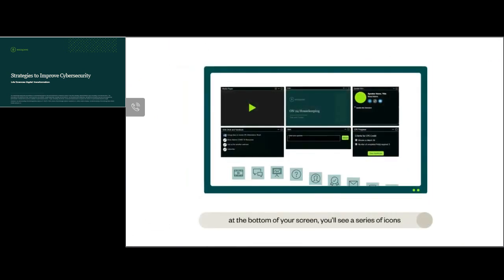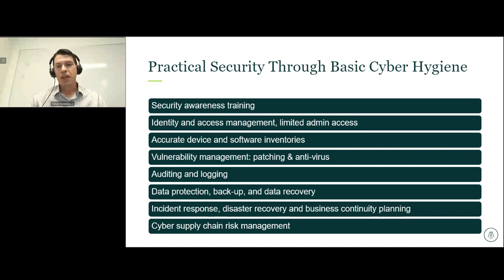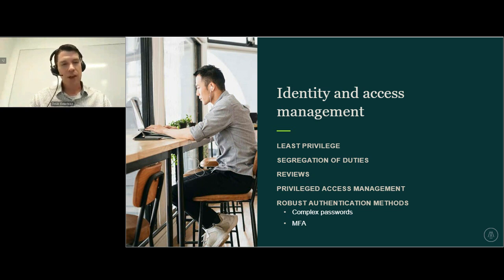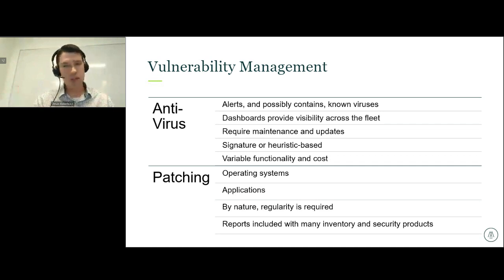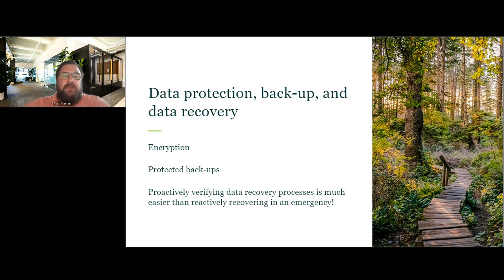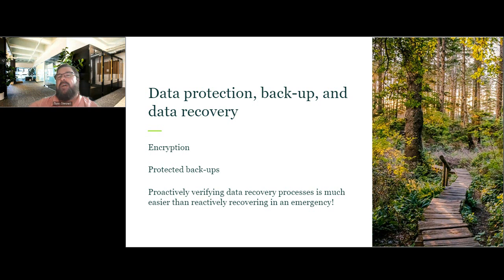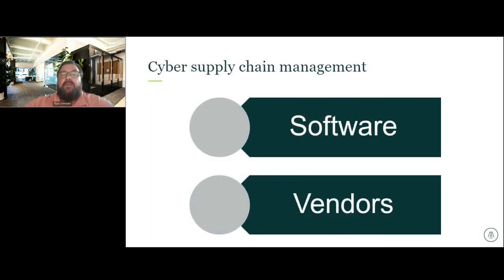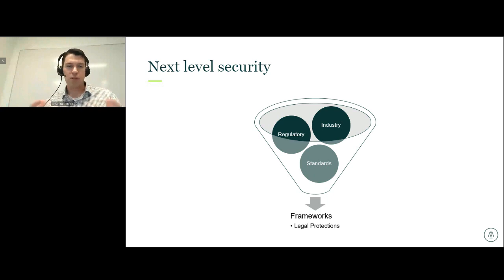Strategies to Improve Cybersecurity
A Moss Adams webcast, presented by Devin Osterhout, Ryan Stewart, and Richard Croghan on August 25, 2022.

Data breaches, phishing attacks, and other cyber-risks continue to evolve and pose a threat to life sciences companies. Implementing a strategy and leveraging technology to improve cybersecurity is the best way to mitigate risk and protect your business.

Join us for the next installment of our Life Sciences Digital Transformation Webcast Series, Strategies to Improve Cybersecurity. We’ll cover what to look for, how to educate employees, how to improve systems and processes to increase cybersecurity.